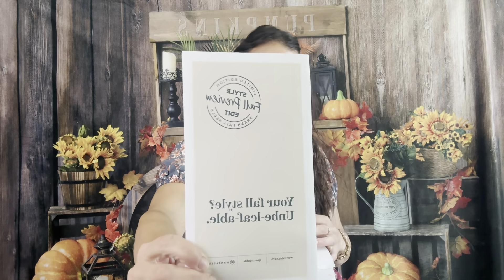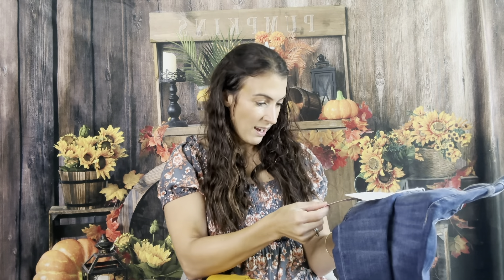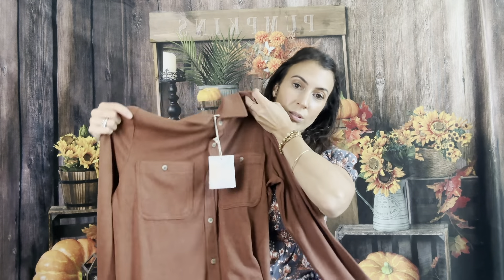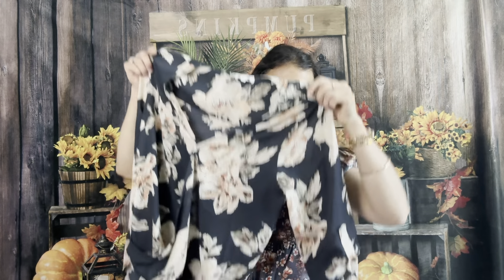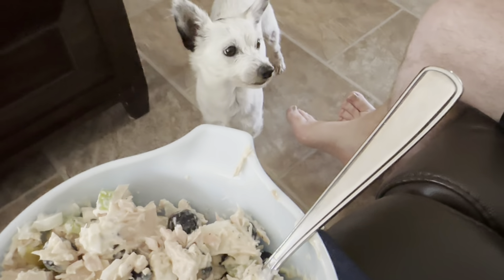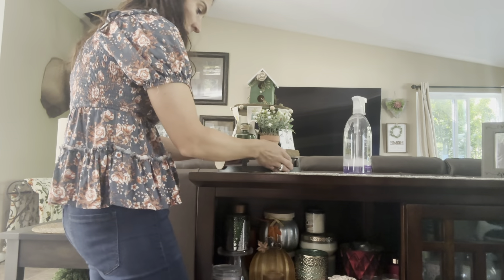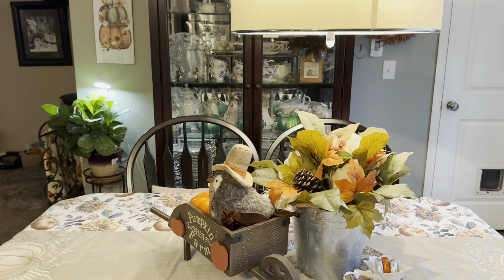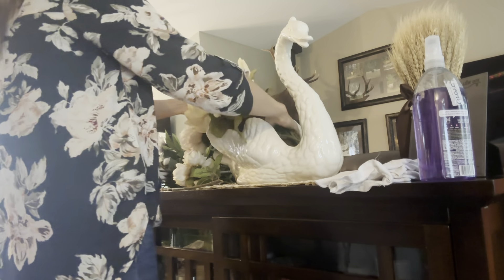Wantable Fall Clothing Box & Try On | A Day In My Life | Decorate & Tidy My House | Aesthetic Vlog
Hi there. Thanks for stopping by my friend.
Tackle fall decorating with me and tidying up my house.
I also open my Wantable fall clothing box and share with you all of clothes they sent me.
I wanted to share with you my recent experience where I lost that big contract; to give you hope if you’re going through a financial shift in your life and or career. It may be temporarily stressful but pray, and you will receive peace.
Losing this contract was the best thing that has happened to us, which is funny because we thought that getting this contract 14 years ago was the best thing.